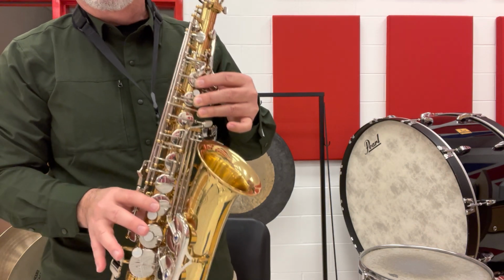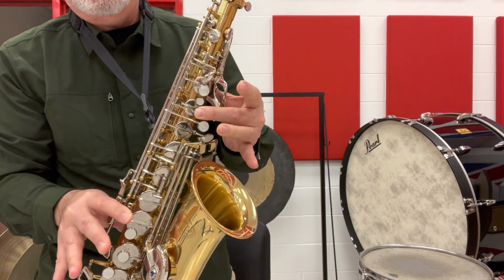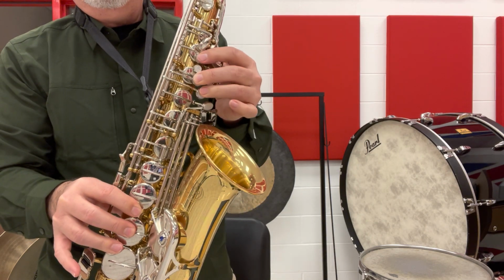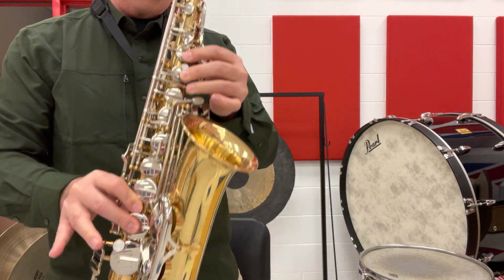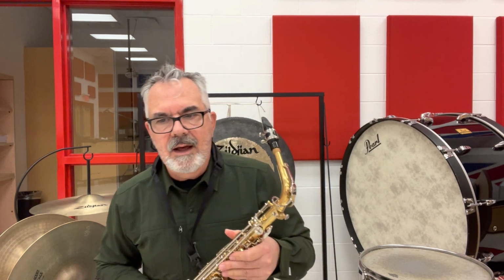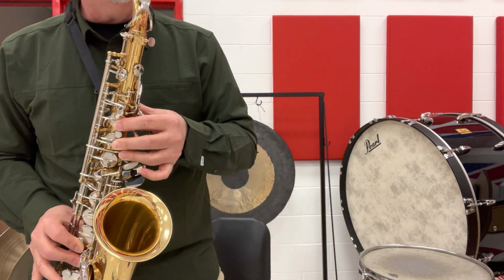Old McDonald Had a Band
Alto Saxophone